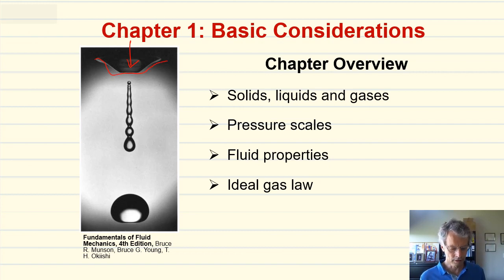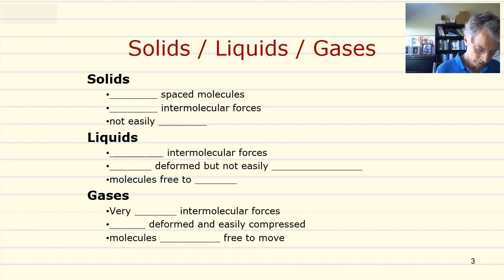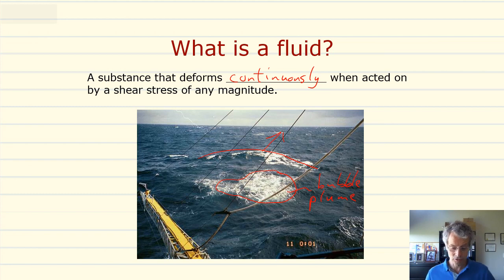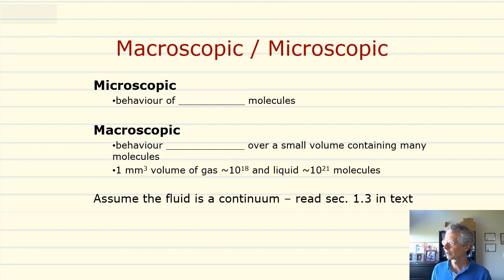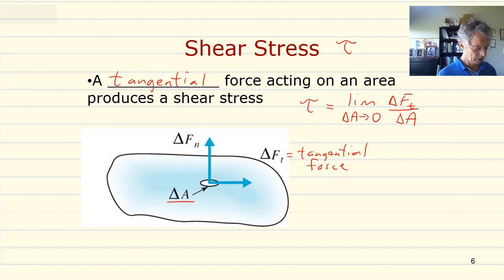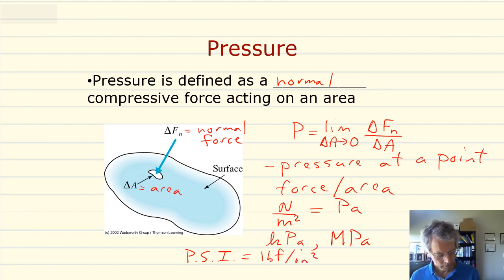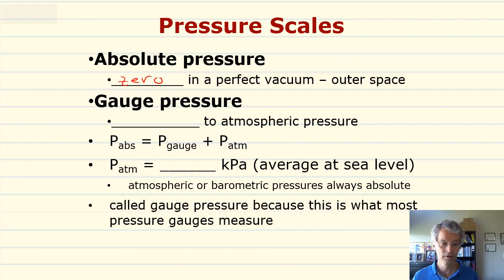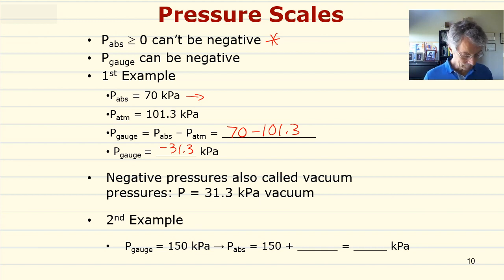Chapter 1 330: Lecture 1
- Definition of a fluid and fluid mechanics
- Solids, liquids and gases
- Pressure scales